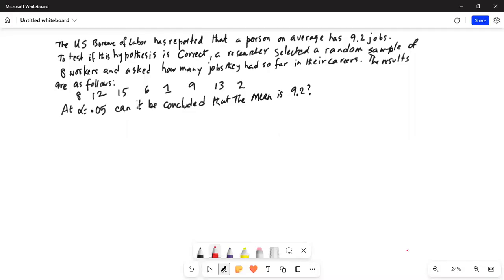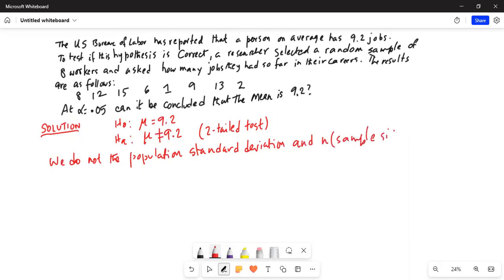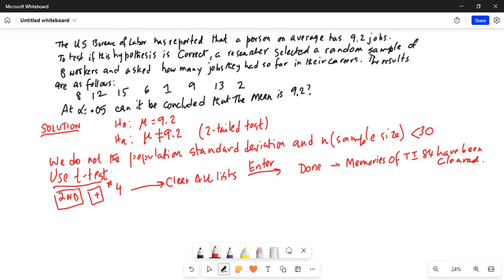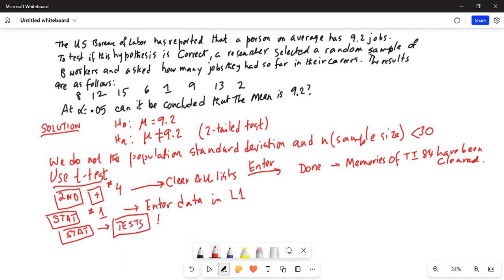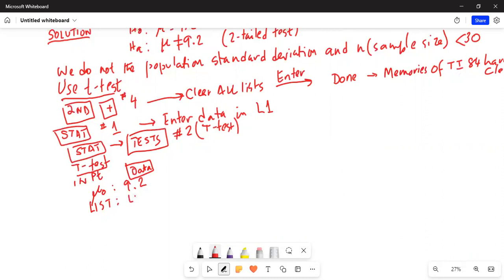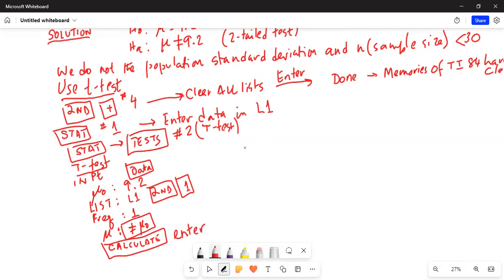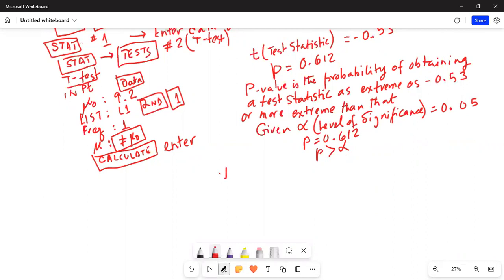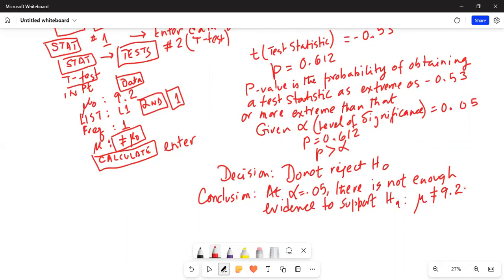Online T-test for means - another example